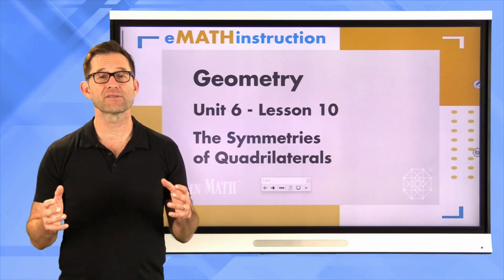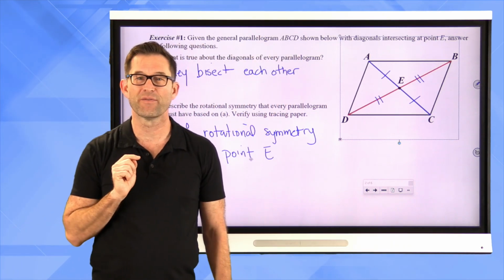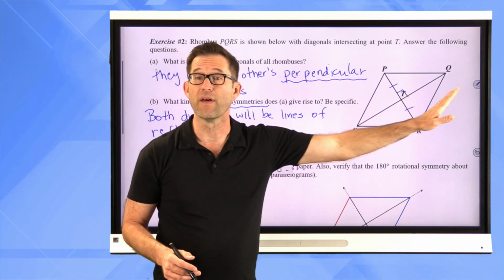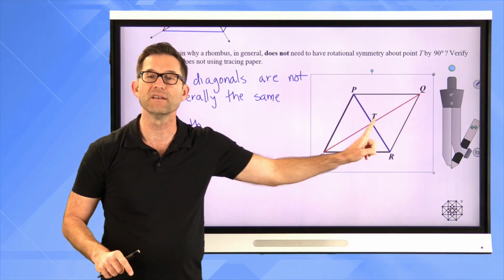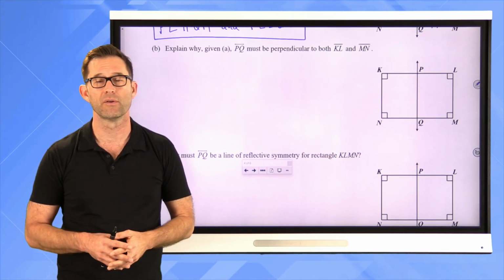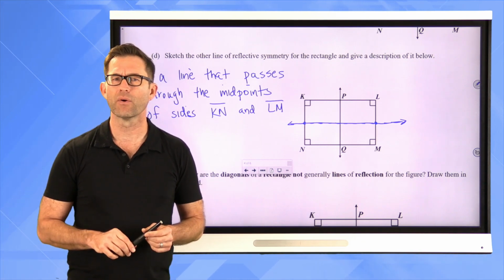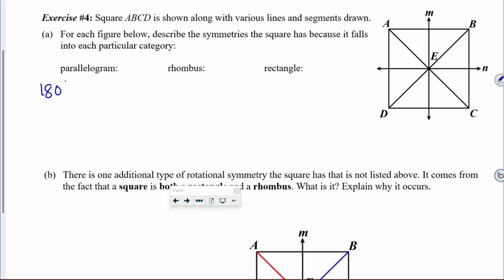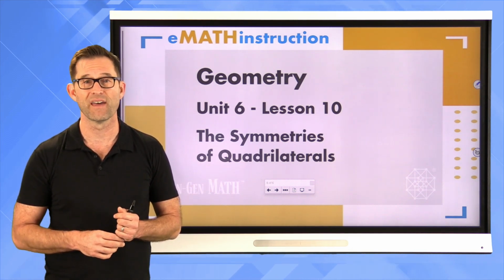N-Gen Math Geometry.Unit 6.Lesson 10.The Symmetries of Quadrilaterals